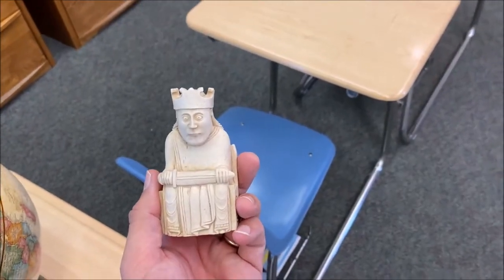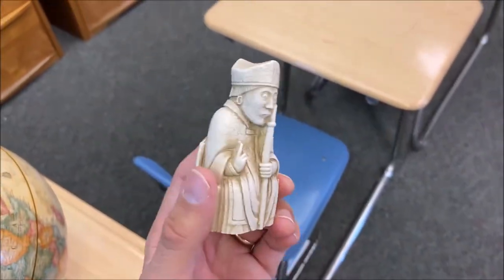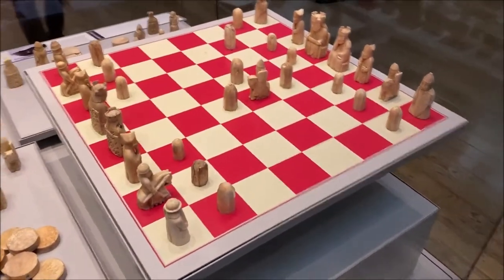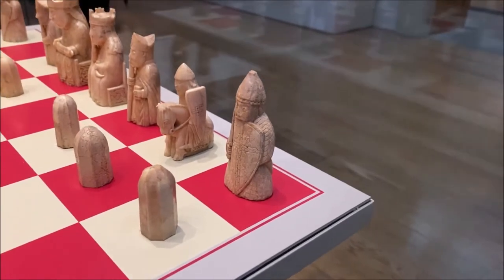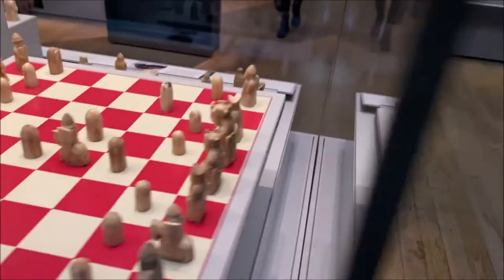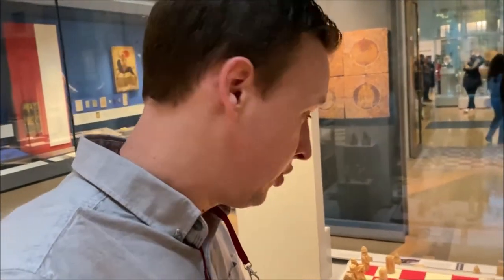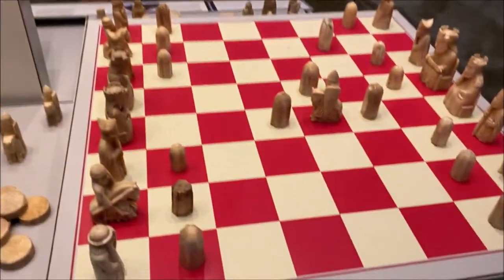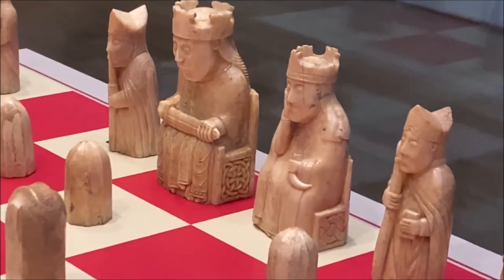Viking Chess Set from the Scottish Isle of Lewis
Martin Surridge investigates a 800-year set of chess pieces from Scotland's Isle of Lewis, carved out of walrus ivory by Vikings originally in Norway. These pieces are currently in the British Museum, and date from the 12th-13th centuries.